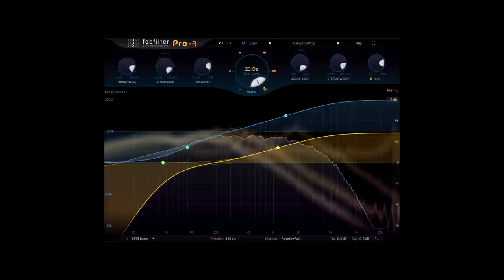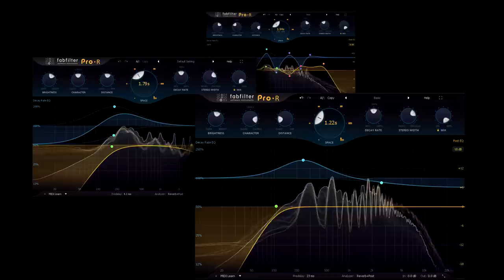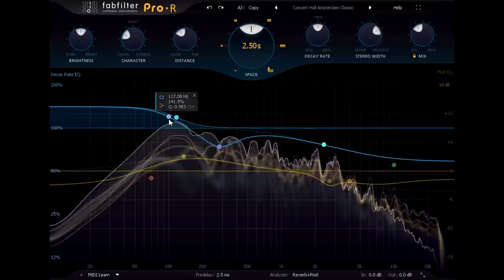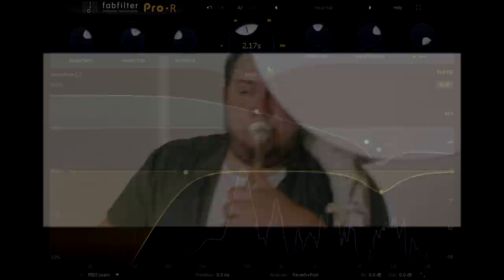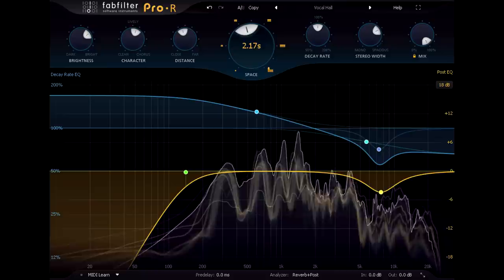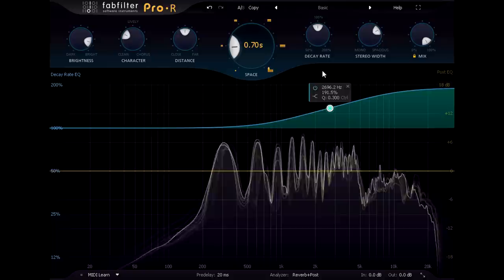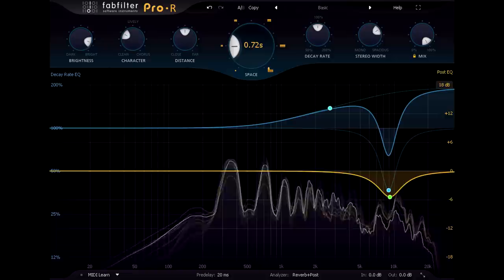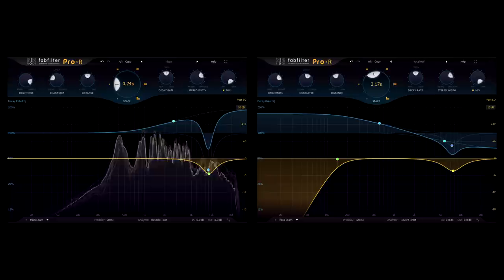Beginner's Guide to Reverb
Reverb is one of the most used audio effects for mixing. This highly informative tutorial by Dan Worrall teaches you the basic principles of reverb and shows you how to apply it effectively in your mixes.